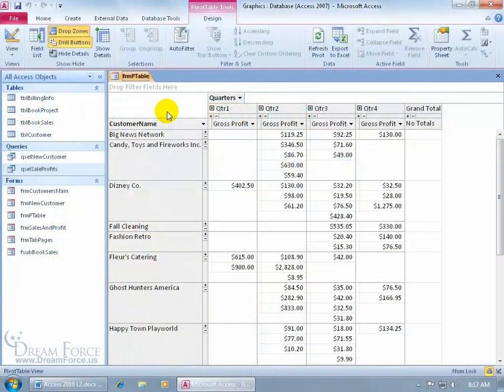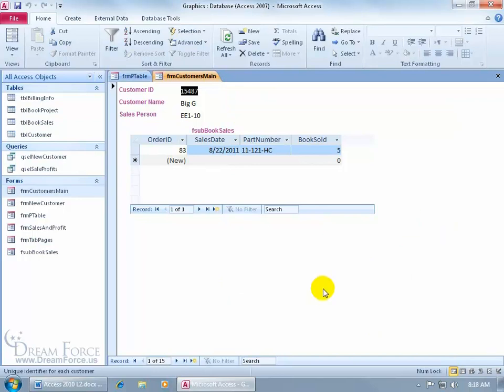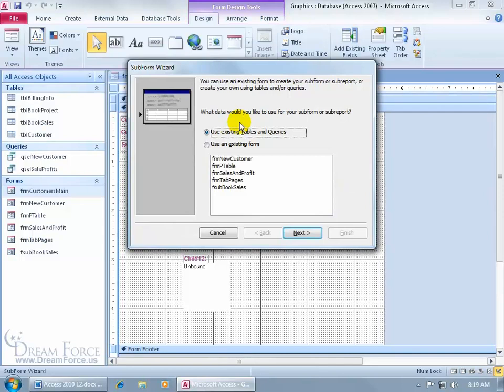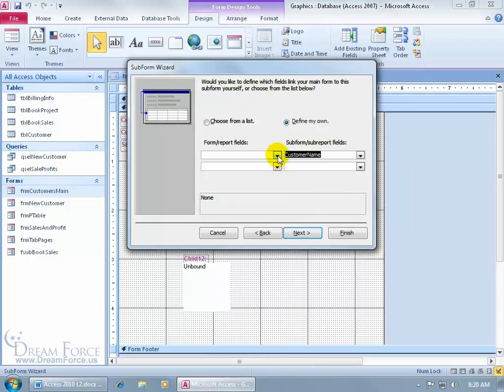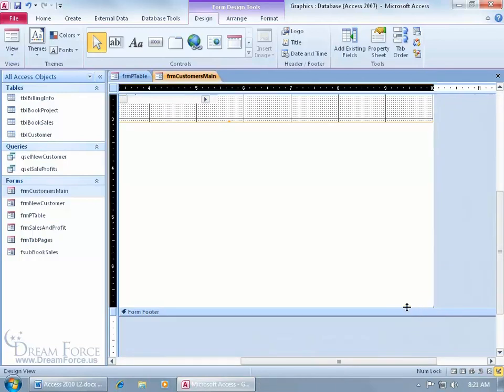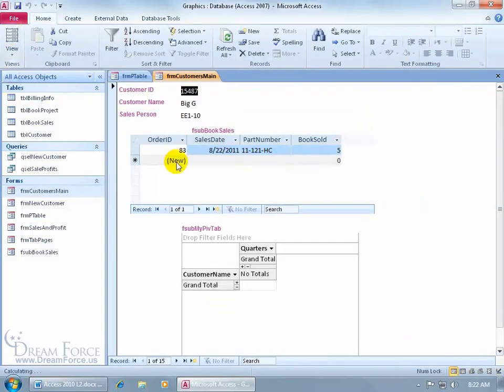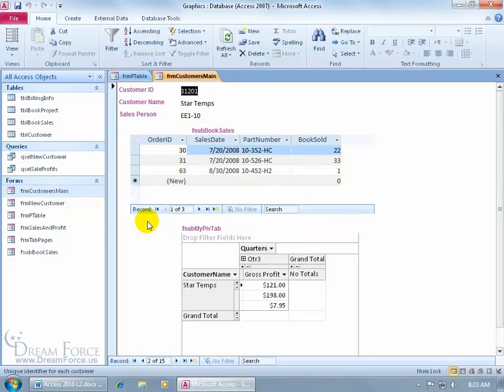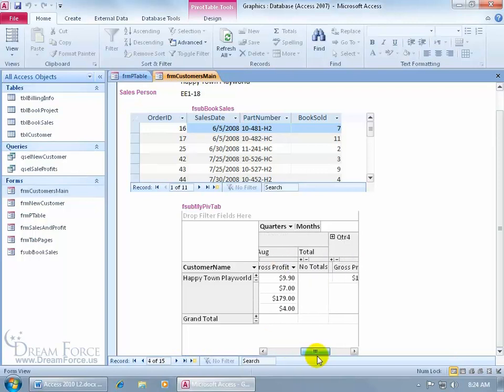Microsoft Access 2010 Forms: Subform PivotTable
Microsoft Access 2010 training video on how to add a PivotTable to your Subform.